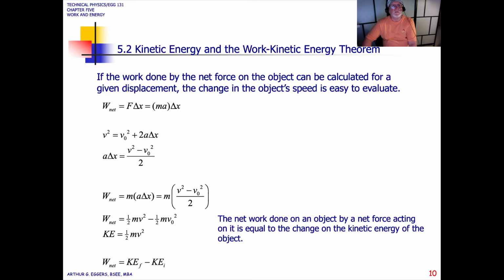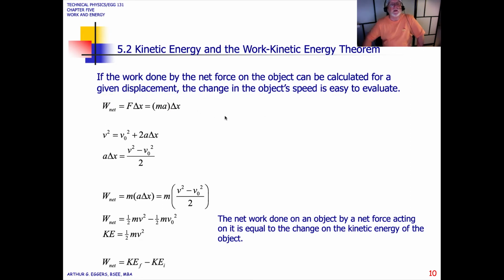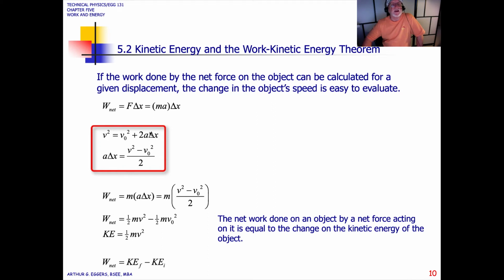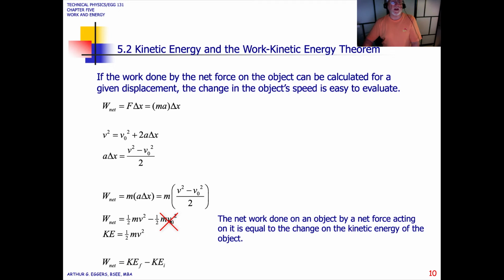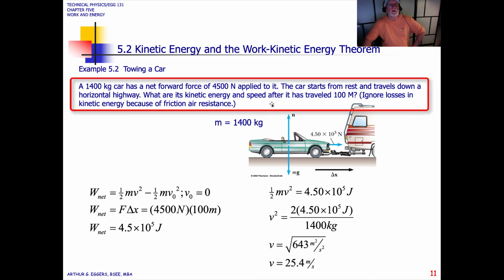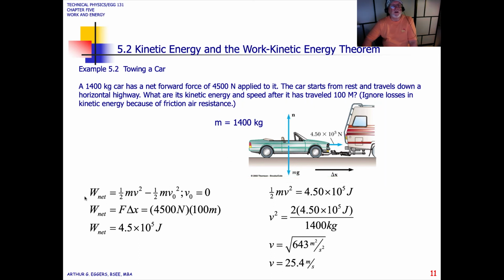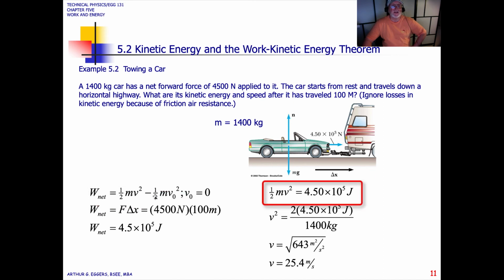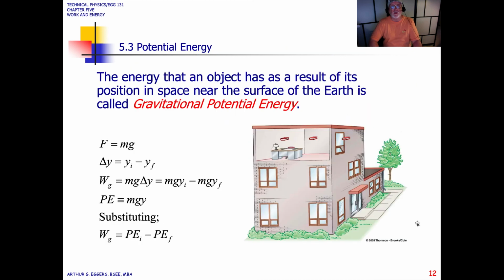EGG131 Chapter 5 Part 2: Work and Kinetic Energy